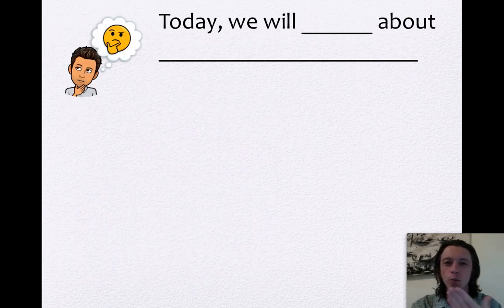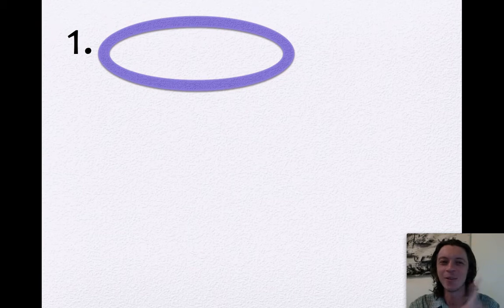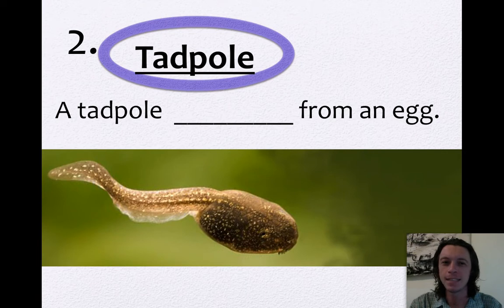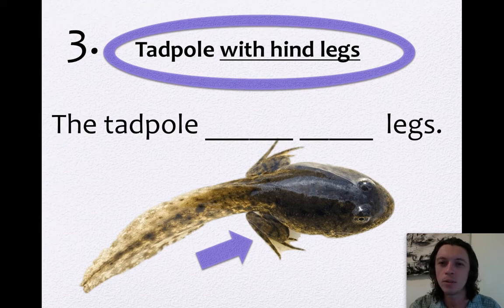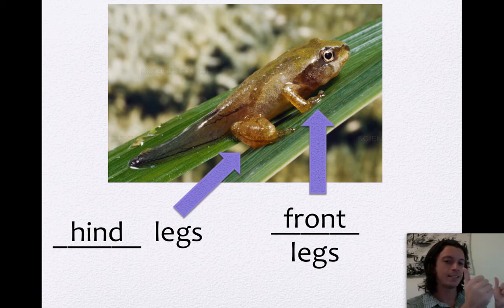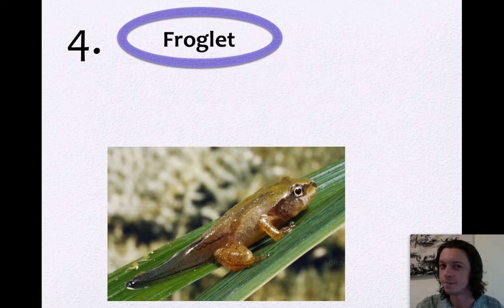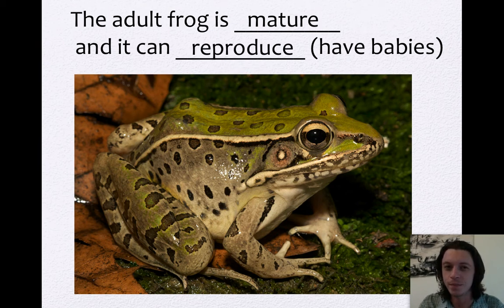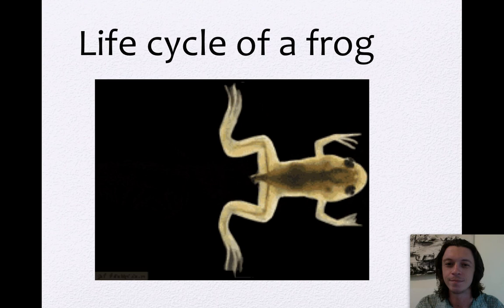Life Cycle of a Frog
This video is about the life cycle of a frog.
It explains the life stages of a frog in five steps from eggs to adult frog.
It is meant for an ESL grade 3 science class.
-Teacher Zac